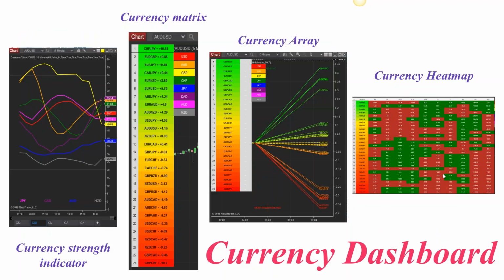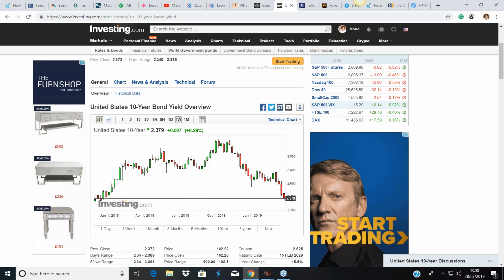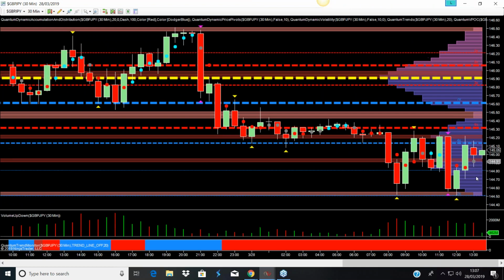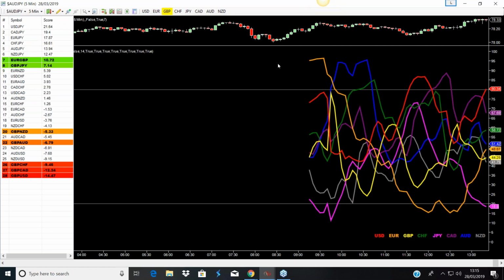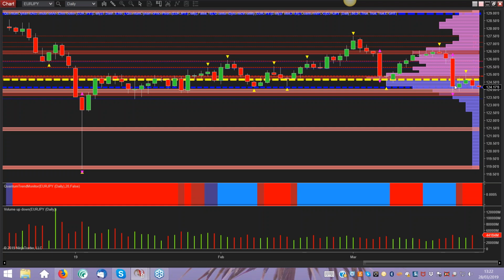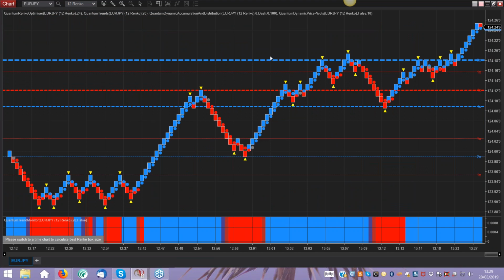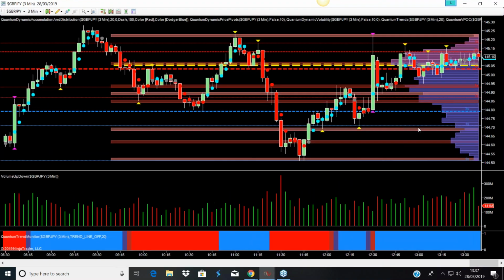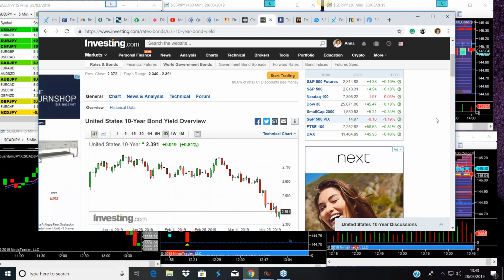Volatility, sentiment and the currency matrix all explained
Volatility can be both a good and a bad thing, but when the volatility indicator is triggered you can be sure of one thing - expect the price to congest within the spread of the candle, and possibly reverse in due course. And in today's forex trading session on NinjaTrader, the GBP/JPY delivered some classic examples on the faster timeframes with the 30-minute timeframes trumping price action on the 3 minute. As always, viewing one chart in isolation is dangerous, which is why using multiple timeframes is so important since signals in a slower timeframe carry greater weight than those in a faster timeframe.

Focusing on the Japanese yen also brought the currency matrix indicator for NinjaTrader 7 into sharp focus, with two key points. First, the weakness in the GBP/JPY in terms of its ranking on the ladder, and second the meaning of the numerical ranking which can then signal whether a currency pair is reaching an overbought or oversold state on the index. Here we could see the GBP/JPY was an 'outsider' from the other yen pairs, and one in particular, the EUR/JPY delivered some solid trading opportunities.